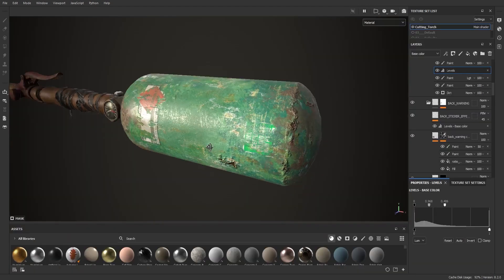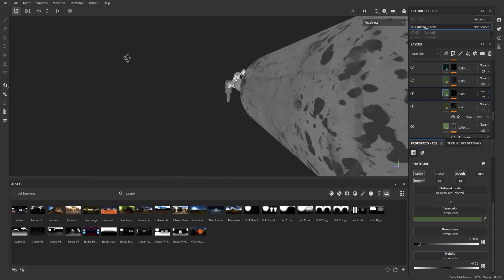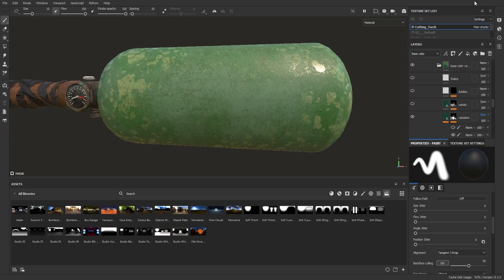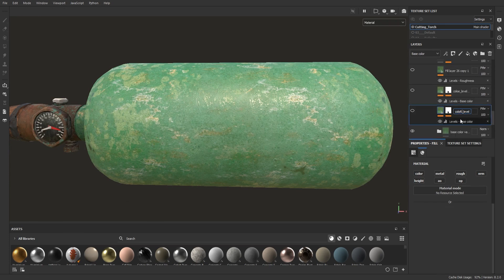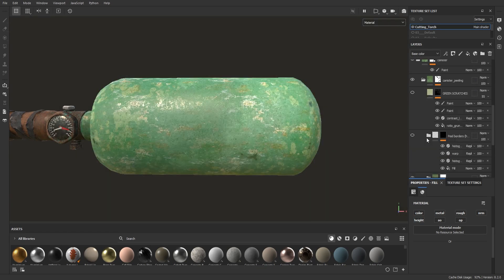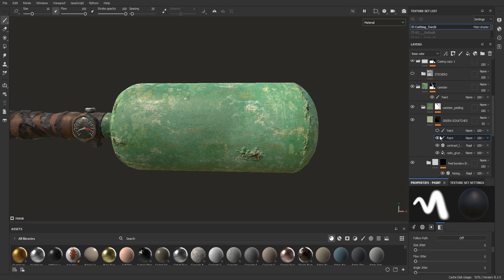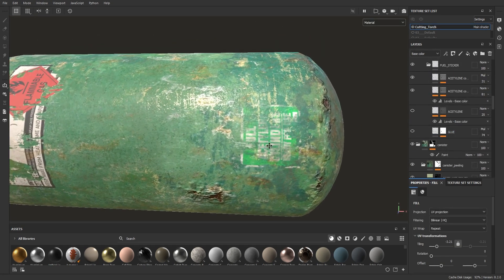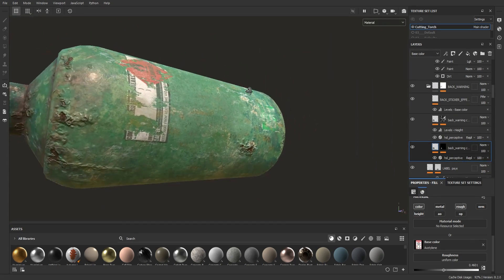Texturing Canister_How to texture Painted Metal in Substance Painter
I’ll show you how to texture Painted Metal in Substance Painter